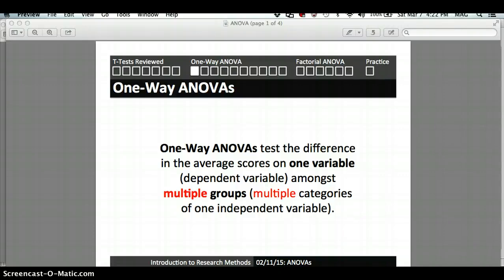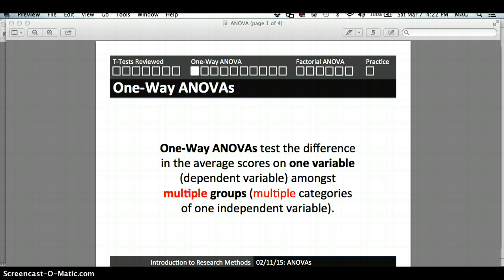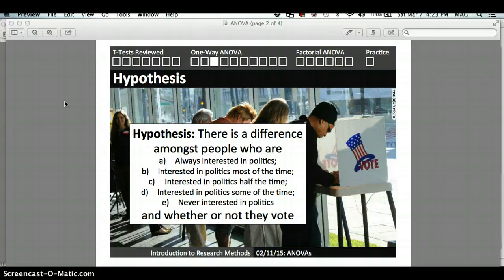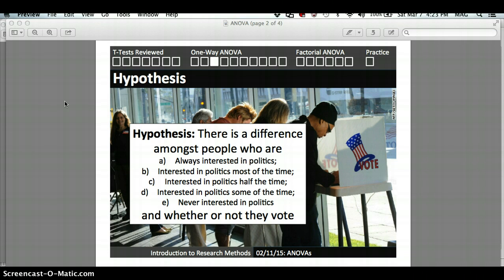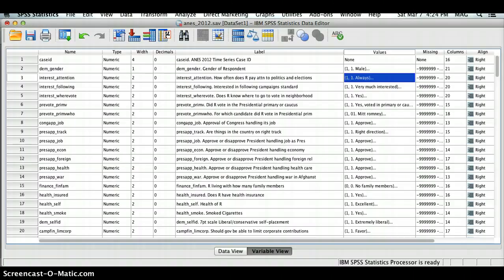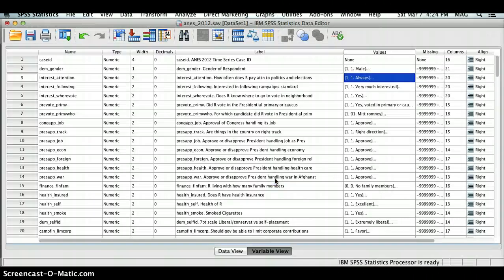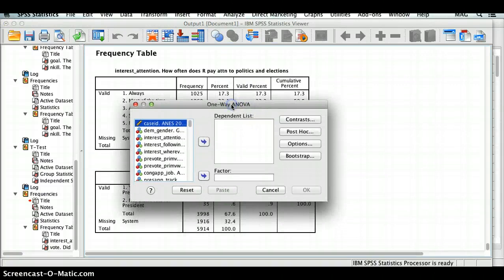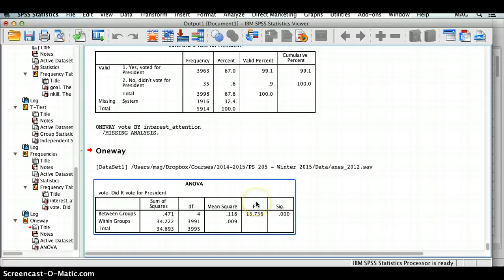ANOVAs in SPSS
A quick examination of how to use One-Way ANOVAs in SPSS